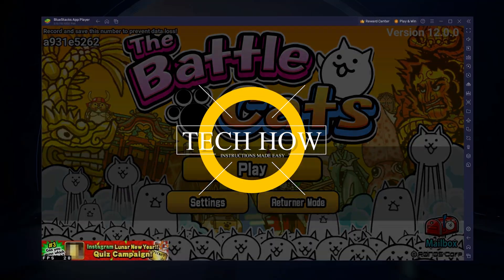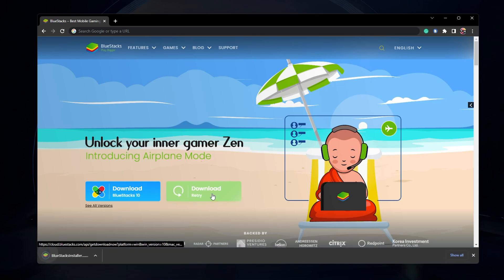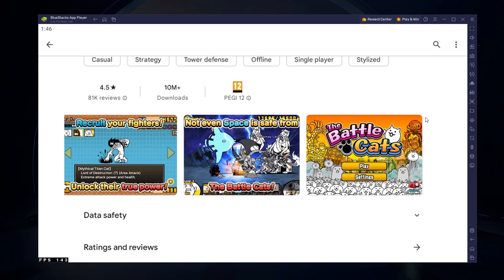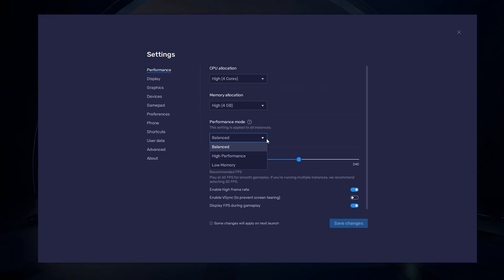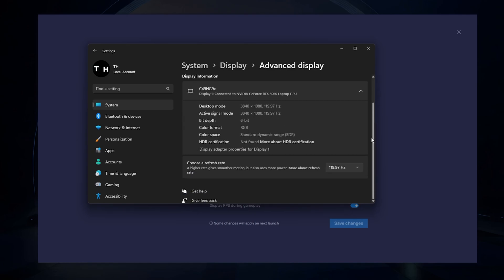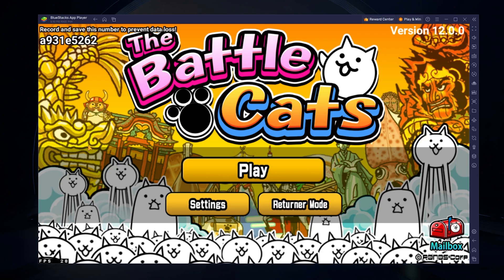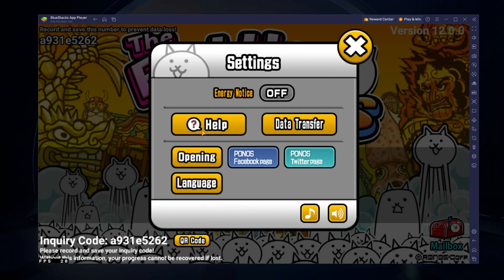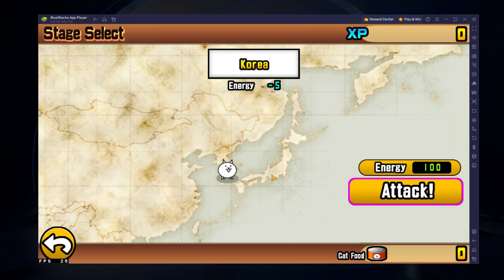How To Play Battle Cats on PC & Mac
A short tutorial on how to play Battle Cats on your Windows PC or Mac.

Timestamps:
0:00 Introduction
0:18 Install BlueStacks
0:51 Download Battle Cats
1:12 BlueStacks Performance Settings
1:59 Windows Display Settings
2:26 BlueStacks Display Settings
2:40 Battle Cats Controls
3:15 Battle Cats Settings